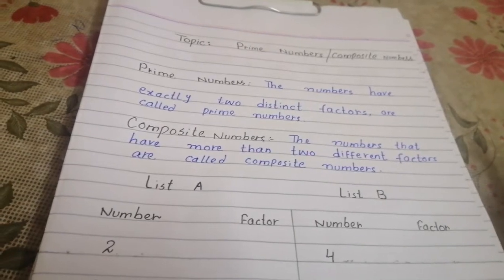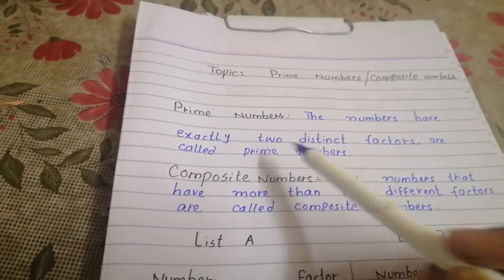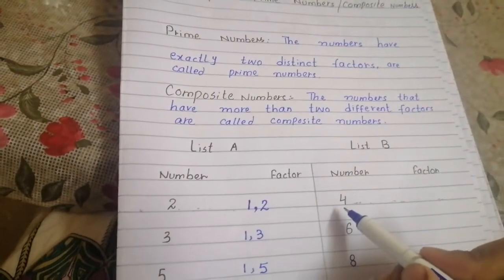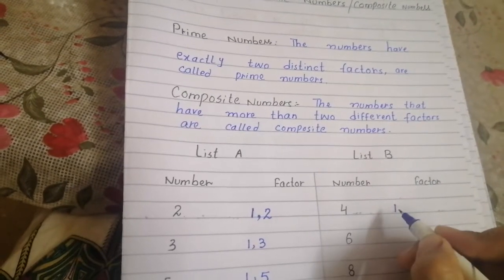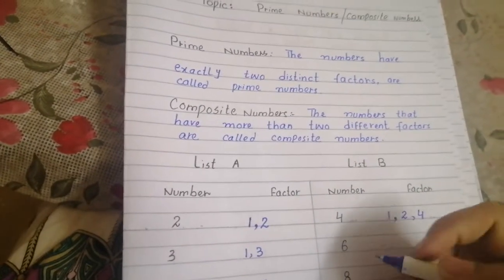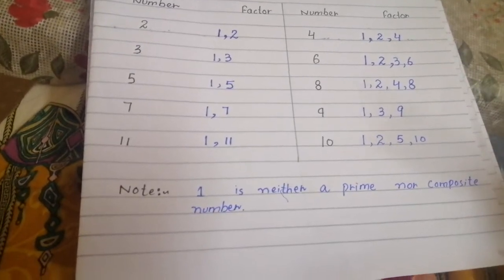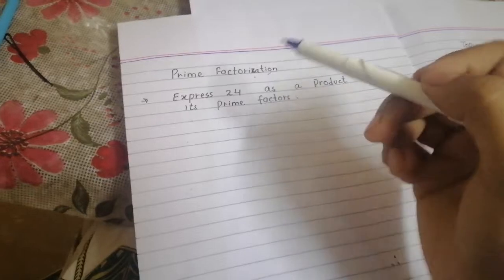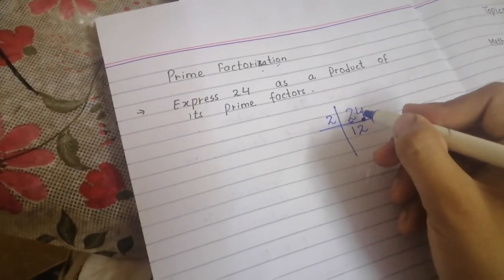Prime and composite numbers